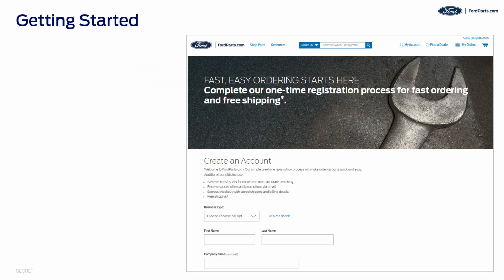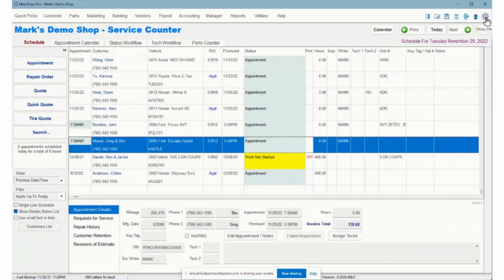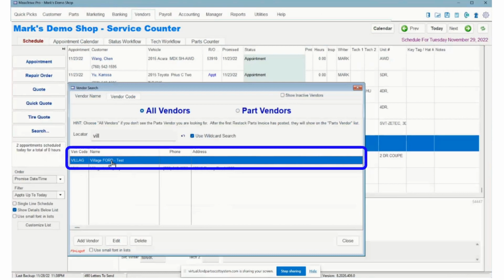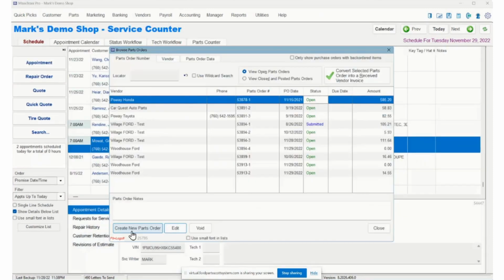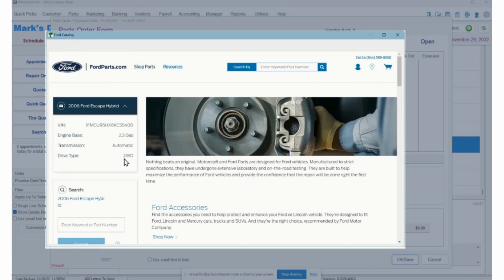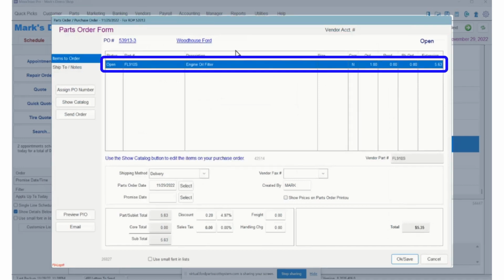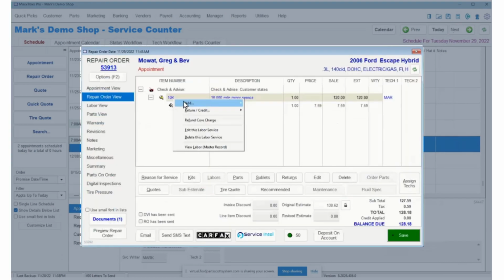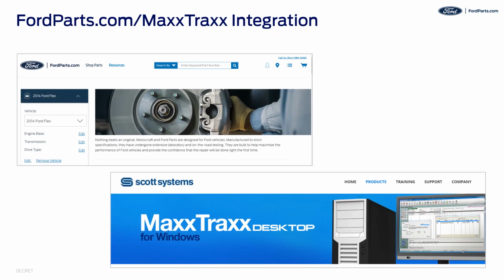MaxxTraxx | MaxxTraxx and FordParts Integration Steps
This video guide outlines the process of using the FordParts integration with MaxxTraxx from how to setup to how to use and assign parts from FordParts onto your Repair Orders directly into MaxxTraxx.